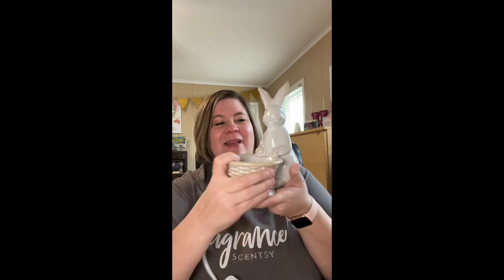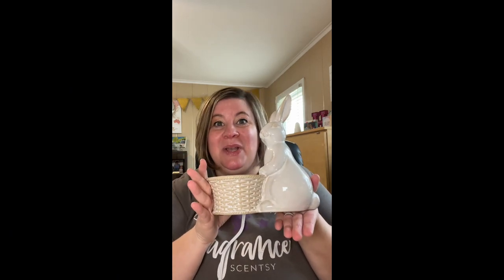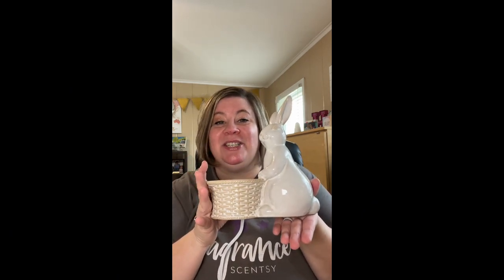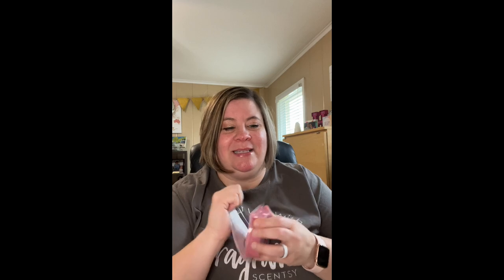Happy Hare and Cotton Candy Tails are the perfect addition to your Easter decor!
Hey y'all!! Check out the adorable Happy Hare warmer and Cotton Candy Tails scent! They are so perfect for Easter!! on March 1!